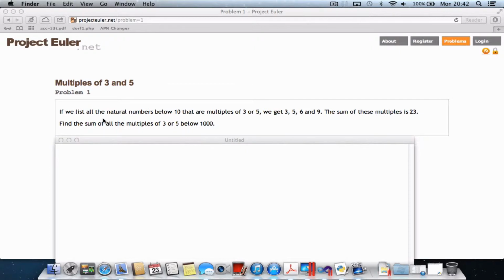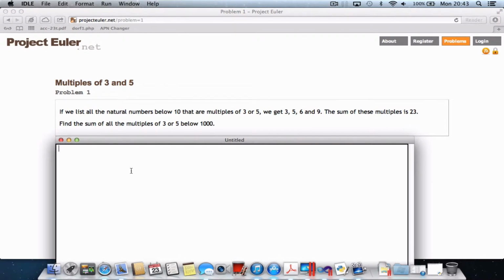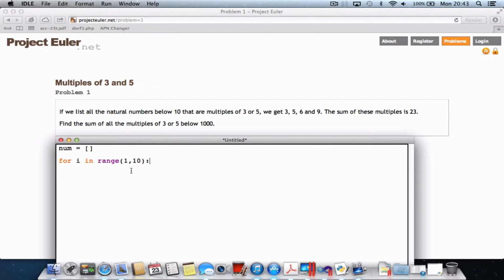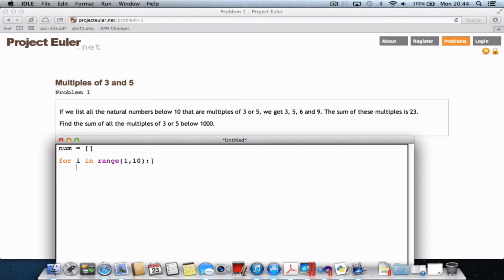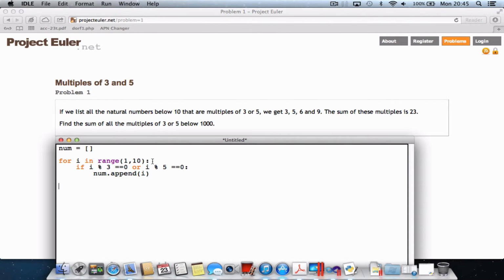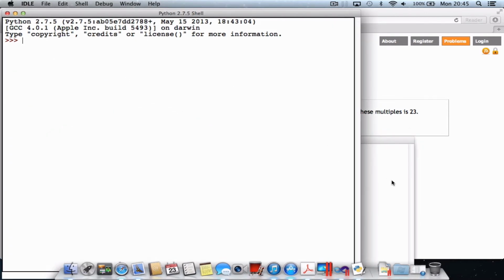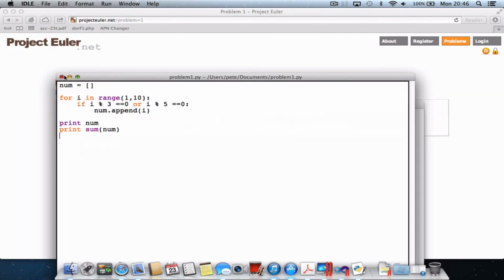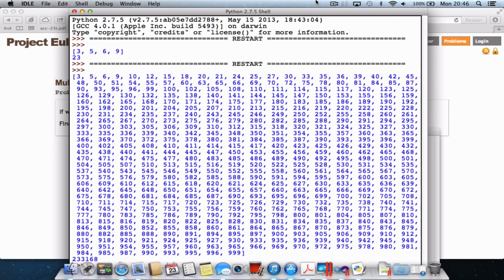Project Euler Problem 1 Python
Just me working through problem 1 in Python. Hopefully giving you a few tips along the way.